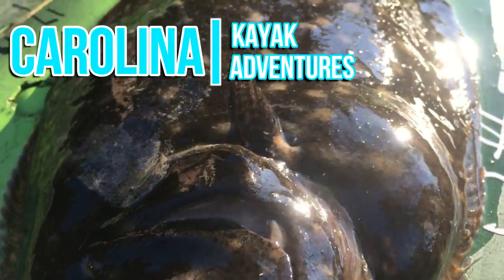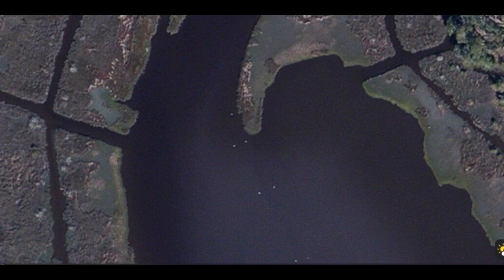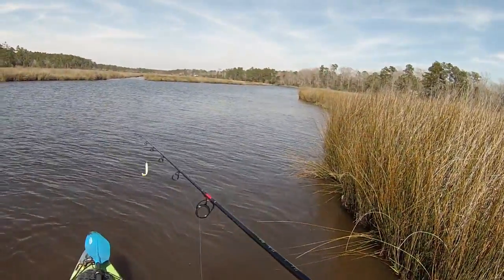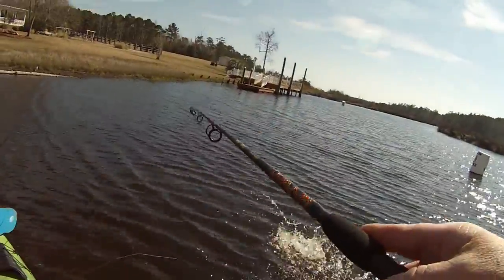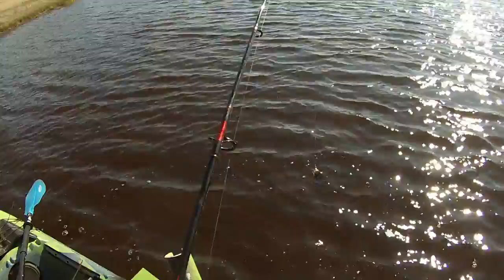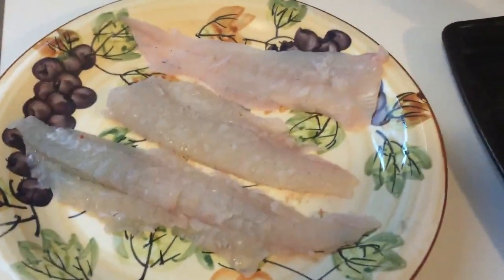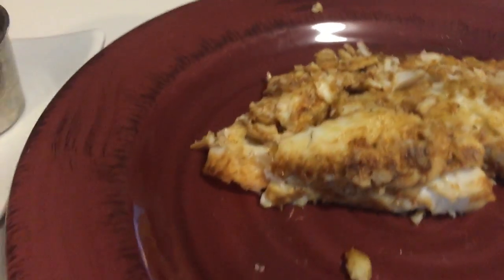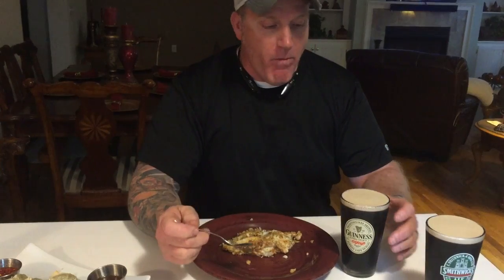Bait to Plate Kayak Fishing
This is the first in a series of what we are calling "Bait to Plate" episodes. I had a couple hours this afternoon to get on the water and get after some fish. I'll cover the baits I'm using and I will explain where I'm fishing and why. Then I will show you one of our favorite ways to prepare the catch!! Hope you enjoy this!!